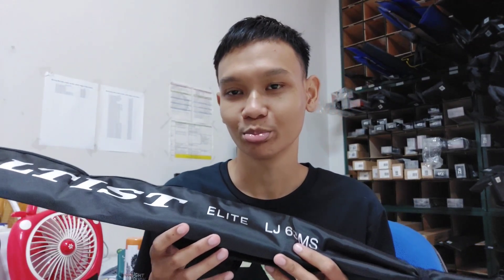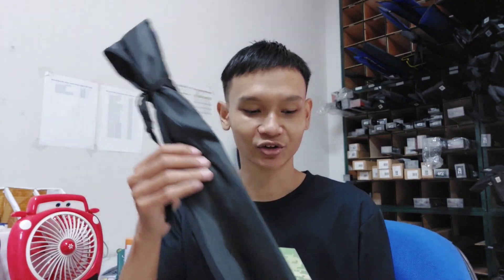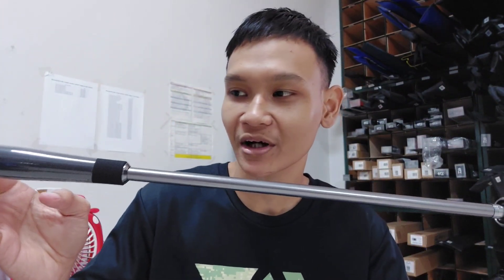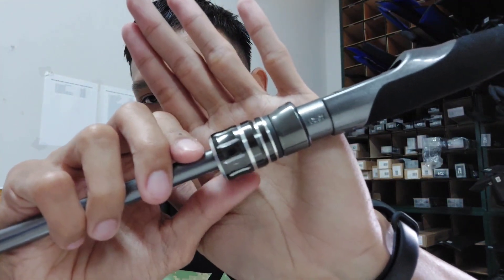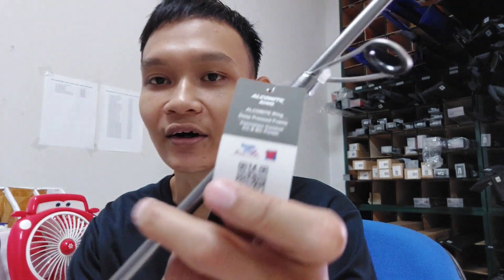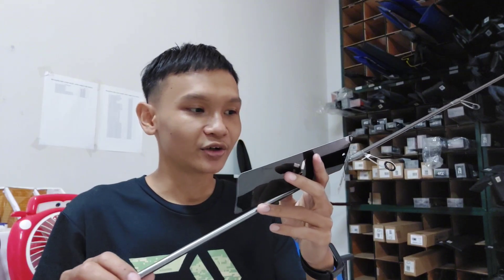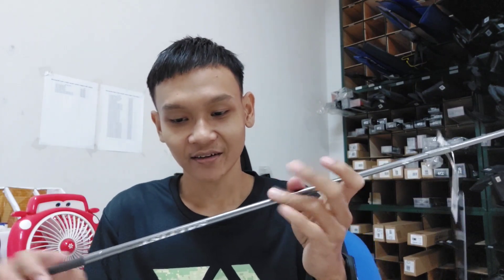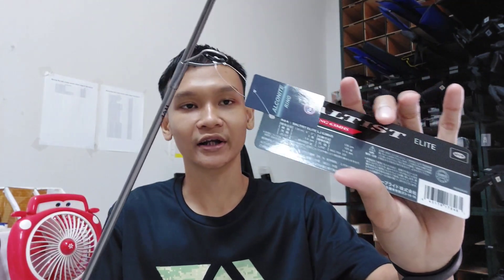DAIWA SALTIST ELITE TERBARU, JORAN AMAN BUAT JIGGING